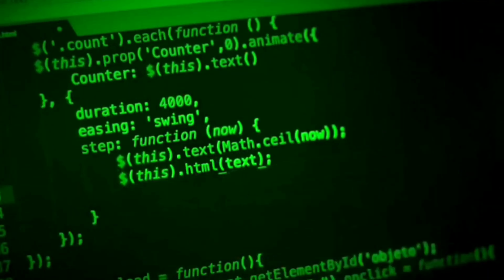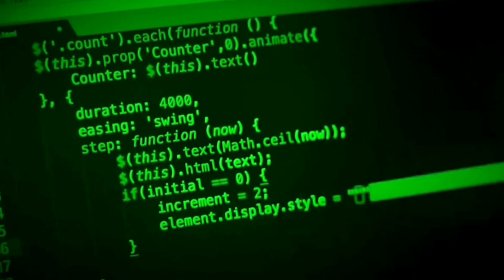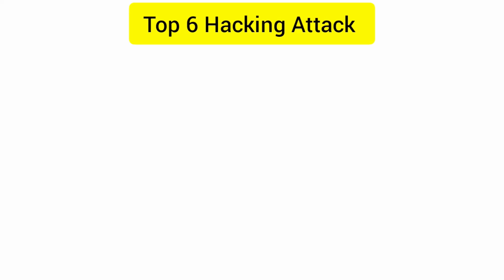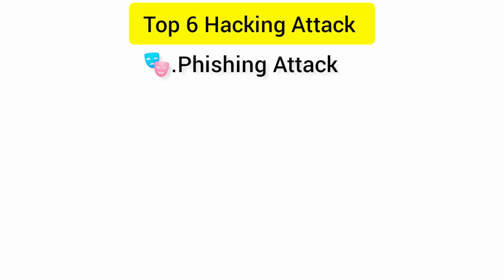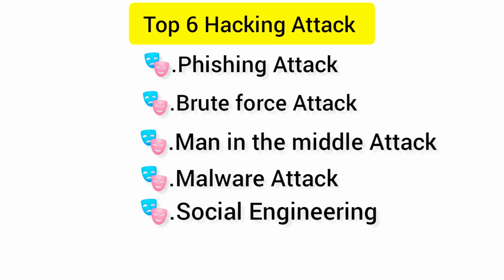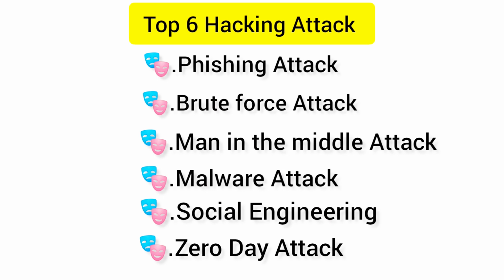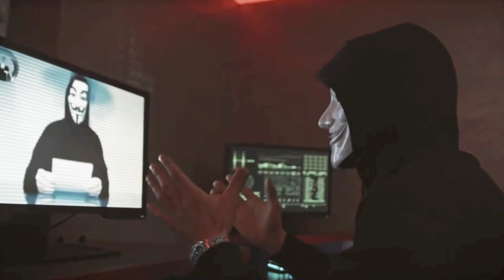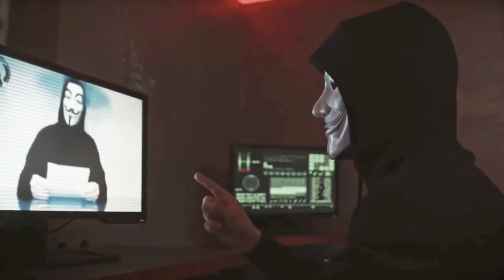Syber Security | How To Stay Safe From Syber Attacks....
1. *Phishing Attack:* Phishing is a type of cyber attack where attackers masquerade as legitimate entities to trick individuals into revealing sensitive information, such as passwords, credit card details, or personal data. These attacks usually involve deceptive emails, messages, or websites that appear genuine but are designed to steal information from unsuspecting victims.

2. *Brute Force Attack:* A brute force attack is a method cybercriminals use to gain unauthorized access to accounts or systems by systematically trying every possible combination of passwords or encryption keys until they find the correct one. This attack can be time-consuming, but it's effective against weak or easily guessable passwords.

3. *Man-in-the-Middle Attack:* In a man-in-the-middle attack, an attacker intercepts communication between two parties without their knowledge. This can occur in various scenarios, such as on public Wi-Fi networks. The attacker can eavesdrop, modify, or inject malicious content into the communication, potentially compromising the security and privacy of the involved parties.

These are just brief explanations of these types of attacks. Each of these attacks has specific methods and techniques associated with them, and it's important to be aware of them to better protect yourself online.

Pranto Roy